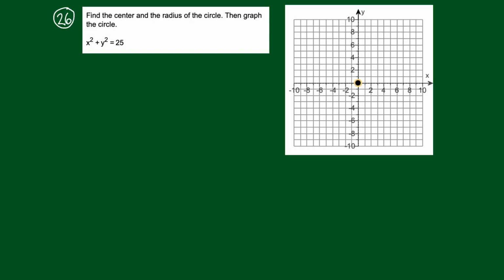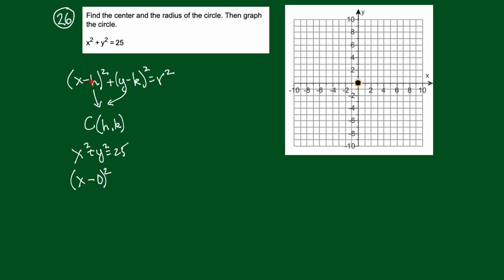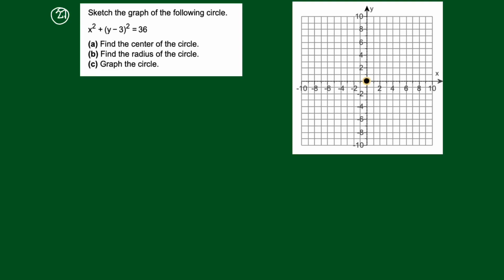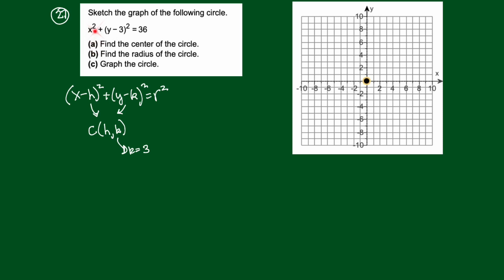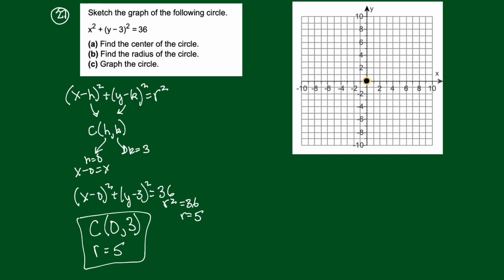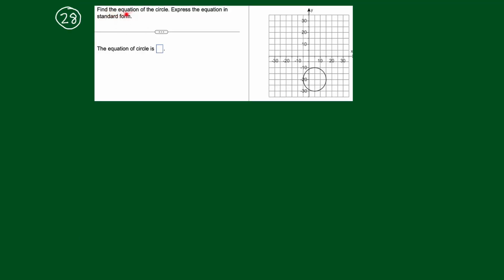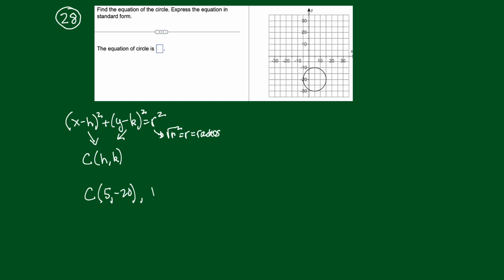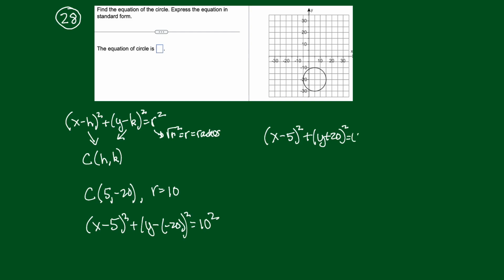HW 1.1-Problems 26-28